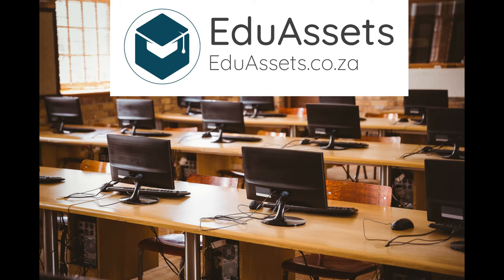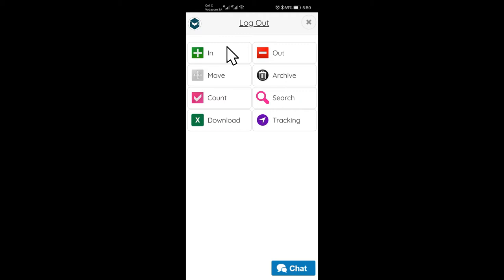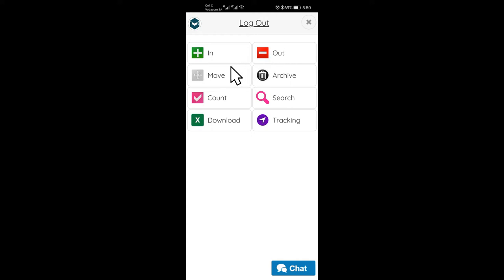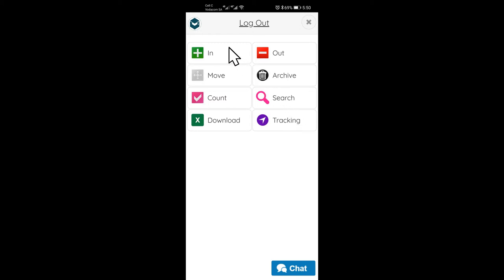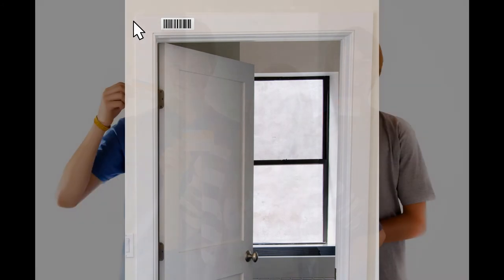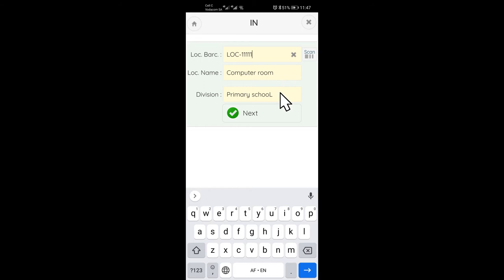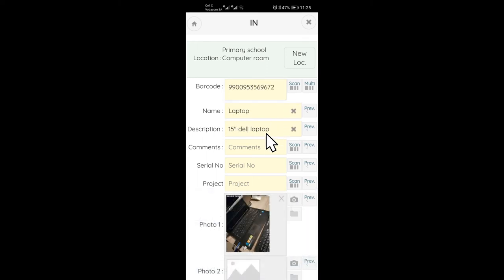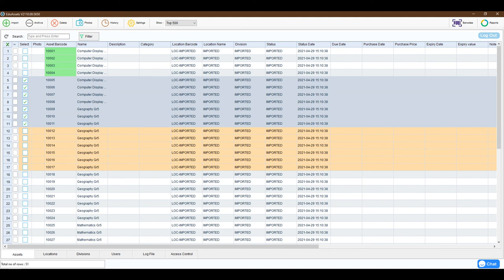Introduction to EduAssets - School Asset Register and Textbook management.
Asset and TextBook Management System Developed for South African Schools.

Get all your assets on a complete cloud based asset register including photo, timestamp, location, value and much more.  Know what assets you have and be ready when you get that annual audit.

1 - In this quick-start guide we will show you the basic functionality of EduAssets.
2 - The main purpose of EduAssets is to have all your schools assets on a detailed asset register for insurance purposes as well as for the anual audit.
3 - It is also used to keep detailed track of the location, condition and status of school textbooks.
3 - Lets have an overview of the different buttons on the app
4 - The “IN” button is used to bring new assets or books onto the system or move existing items to a new location.
5 – “OUT” is used if assets are leaving the school, typically like a vehicle going for repairs or items borrowed to another school and we need to make sure those items come back in a timely manner.
7 – “ARCHIVE” is for disposals, like broken, stolen or sold items
8 - “COUNT” is to verify existence of items at a specific location.
9 – “SEARCH” is to find assets or books with detailed information including location, status and photos.
10 – “TRACKING” is to show the last scan location of an Asset or book on a map with GPS location history.
11 - When we go to “IN”, you will see the first 3 fields are location details.
12 - For assets, the location barcode is typically the barcode that we put at the door frame of an office and for books, the Child's location number with their details on
13 - Click on Scan to scan the location barcode
14 - For assets, if it is a known location the location name (e.g. computer room) and division (e.g. Primary school) will be auto-completed, but for books, the location name would be the learner's name.
15 - For new locations, you would initially have to enter the location details.
16 - Now you start scanning all the assets in that location or all the books at that specific learner.
17 - Now click on the scan button to scan the asset or the book's barcode.
18 - If it is a known item, the detail will be auto-completed.
19 - You can take up to 4 photos with a timestamp embossed on each photo.
20 - GPS location will also be recorded when submitting the asset or book if location services is available.

22 - The EduAssets desktop software is also available to download allowing you to edit and delete items as well as advanced reporting, data importing and exporting and adding multiple users with specific rights.